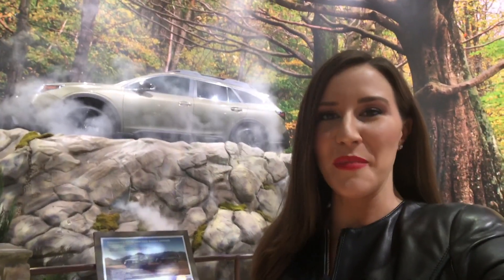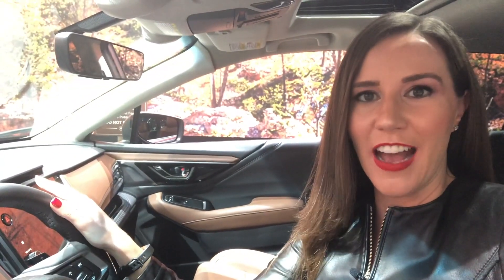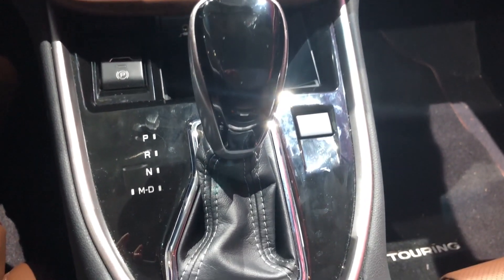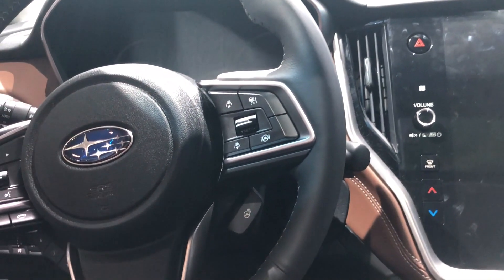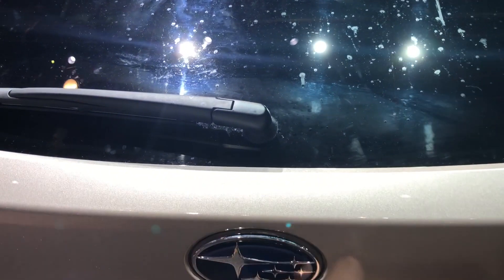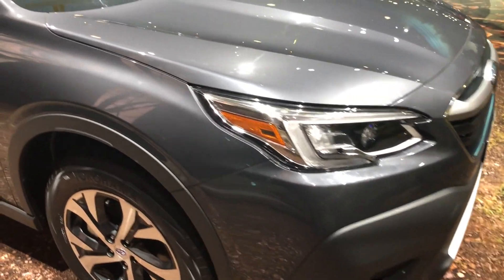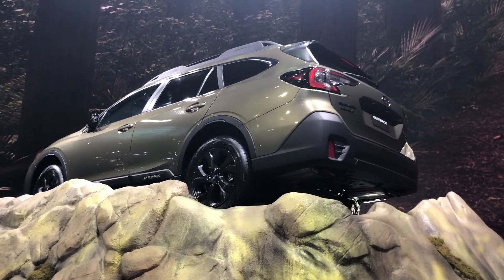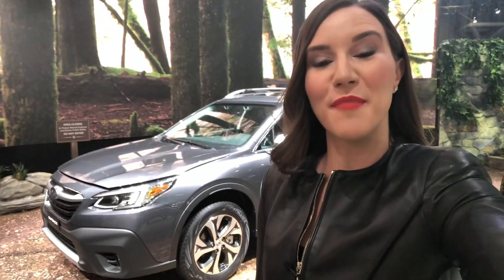2020 SUBARU OUTBACK WALK-AROUND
Learn everything you need to know about the all-new 2020 SUBARU OUTBACK from the WORLDWIDE DEBUT at the New York International Auto Show. Join Maggie Clark from "Motor City Maggie" for a walk-around of the adventurous new Outback. Learn all about the 6th generation Outback, including engine specs, technology, safety, and get a look at the interior and cargo area. The 2020 Outback will be available Fall 2019.
***Motor City Maggie is not speaking on behalf of Subaru and all opinions expressed in this video are strictly hers.***